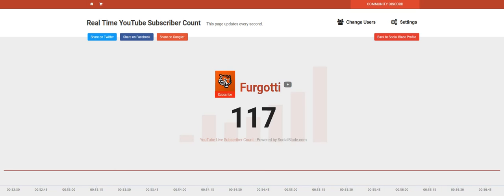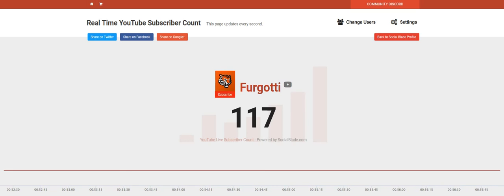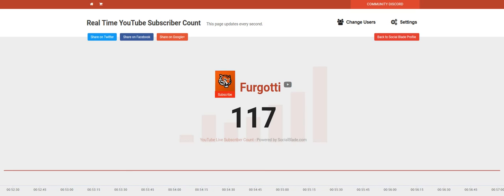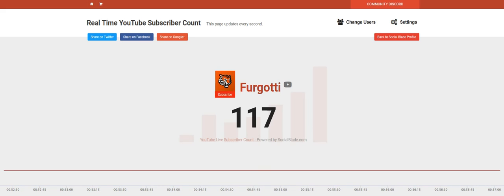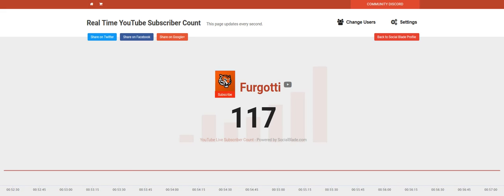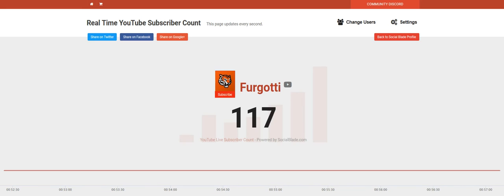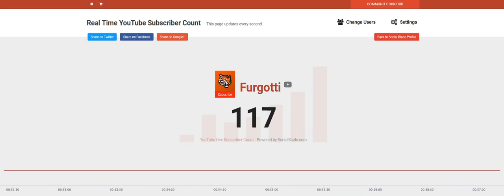100 subscribers l Vlog #5